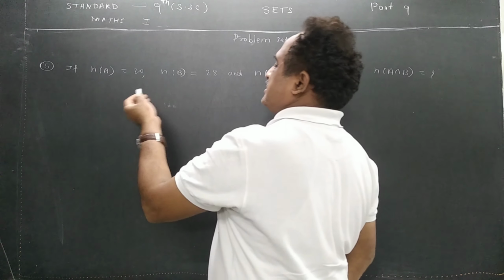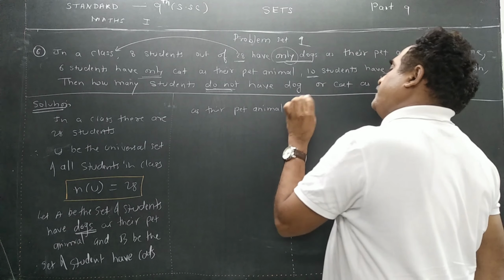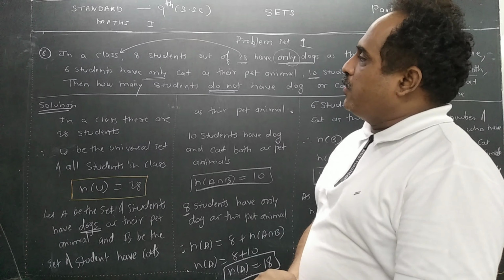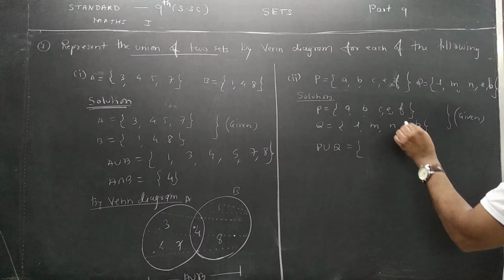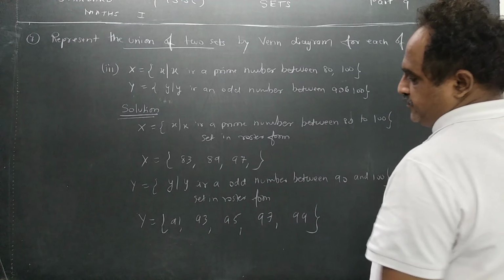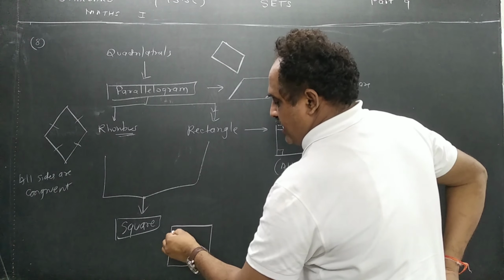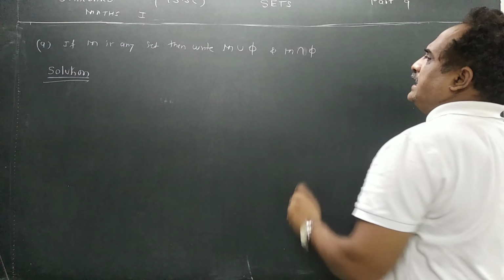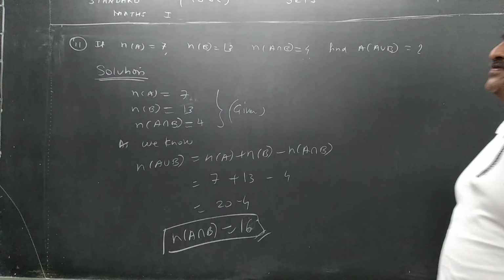9th (SSC) Sets Part-9 by Vivek Sir